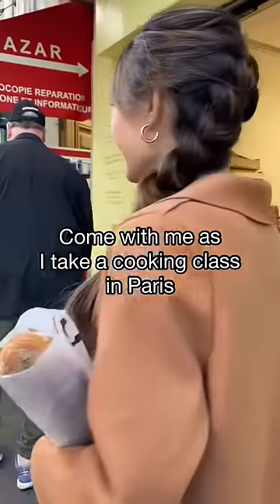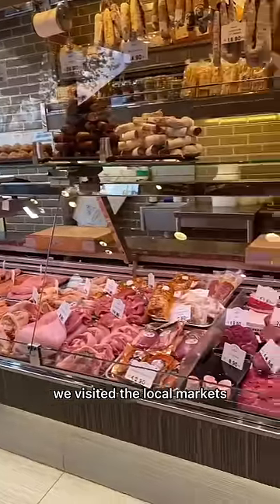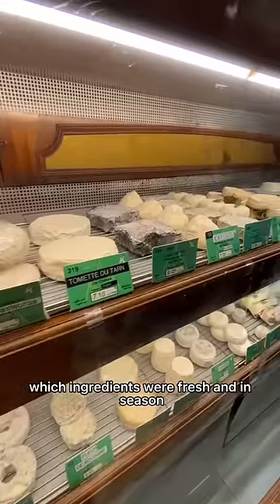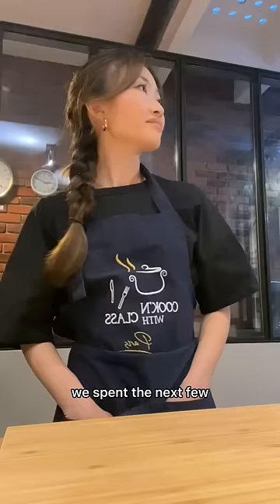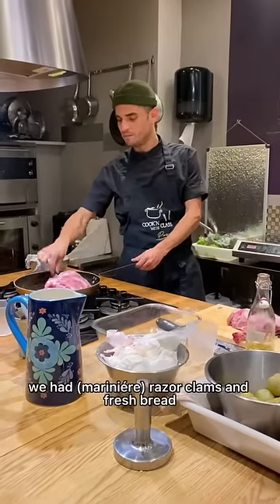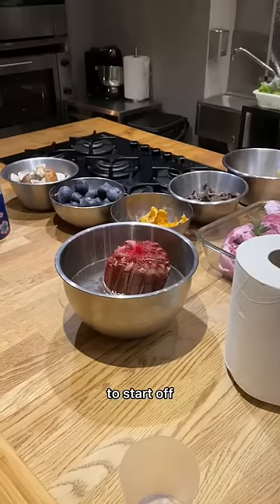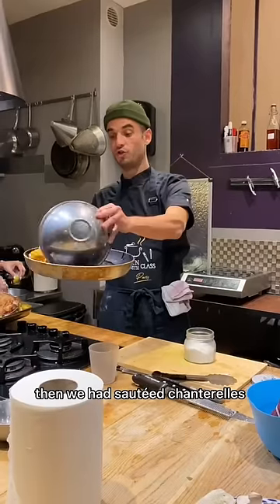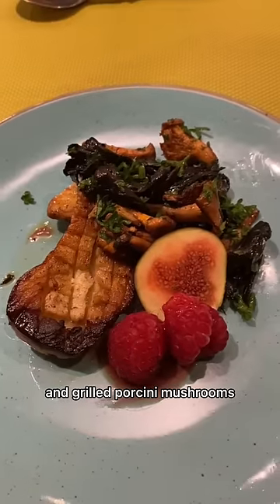I took a cooking class in Paris